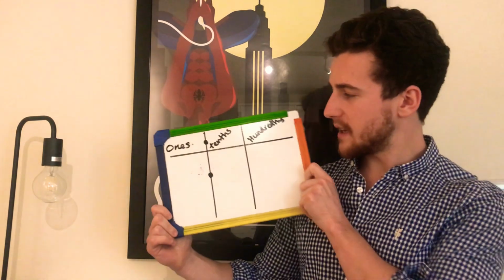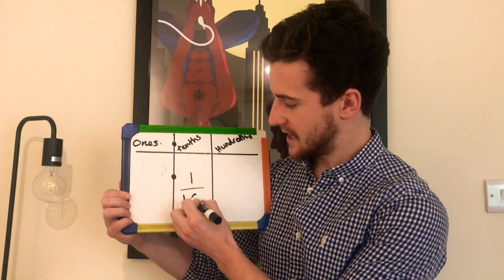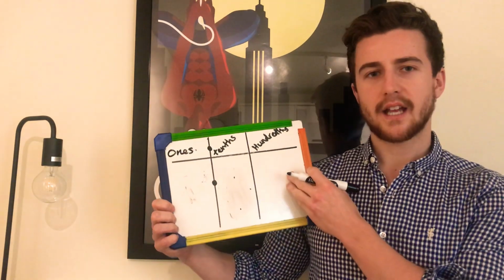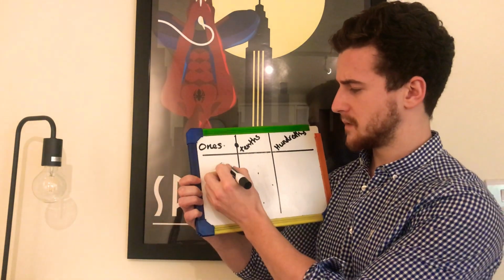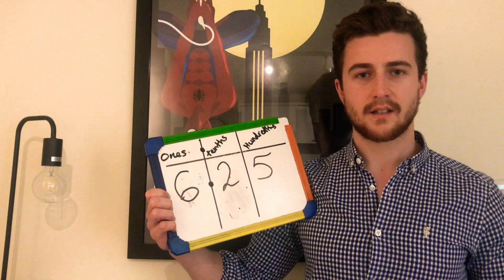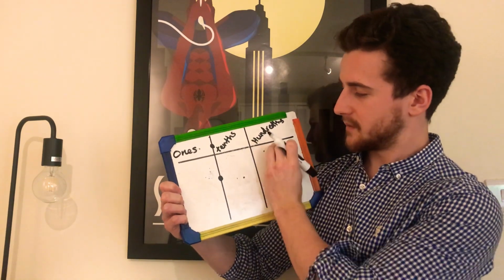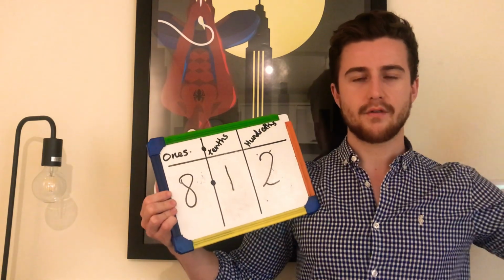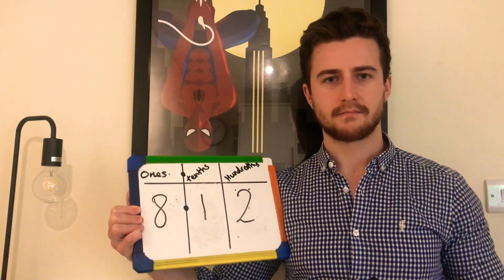Place value 28/4 2